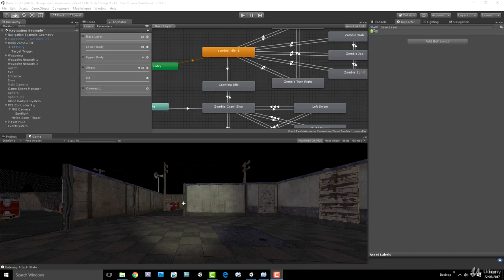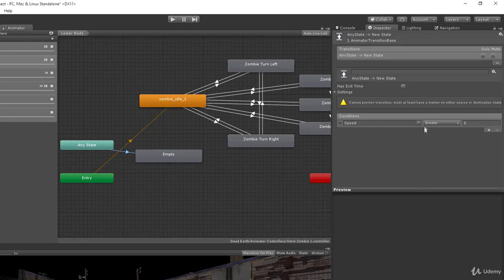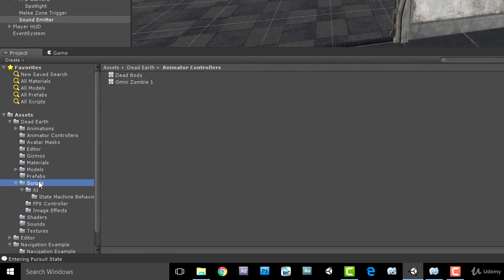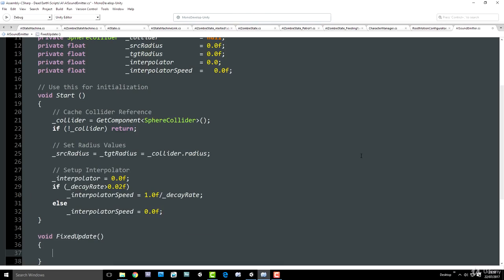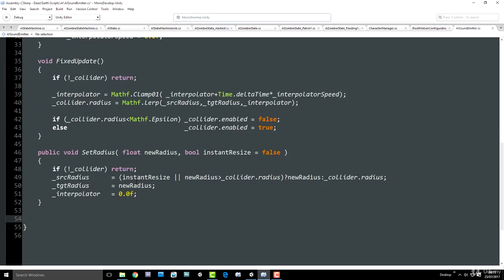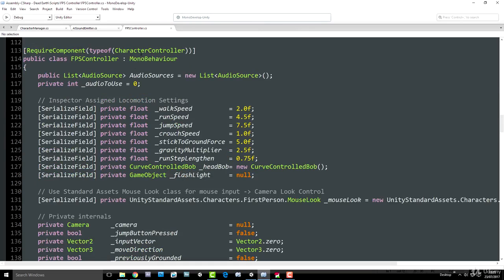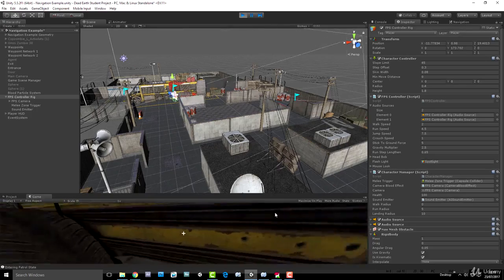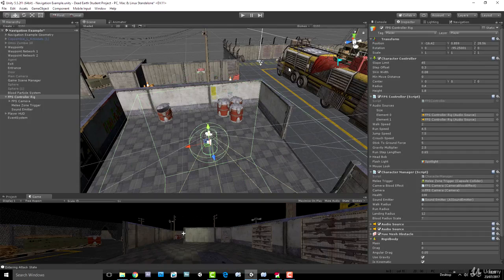39 Zombie Player Awareness